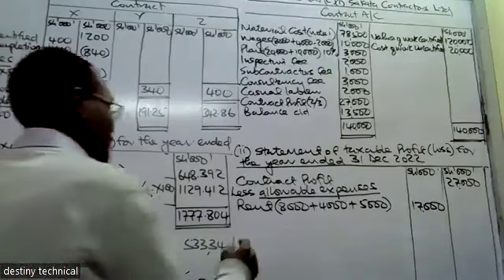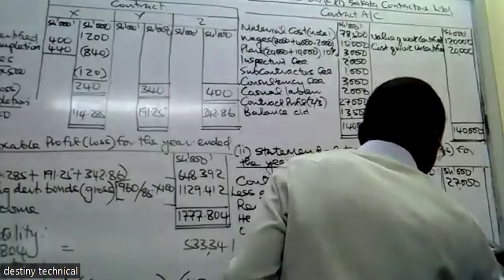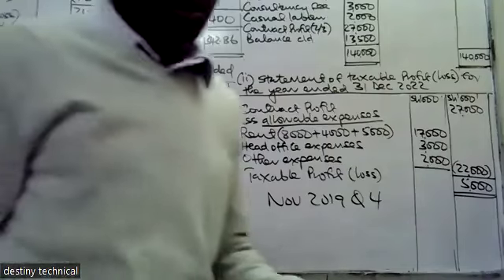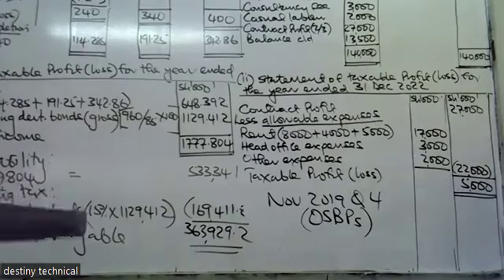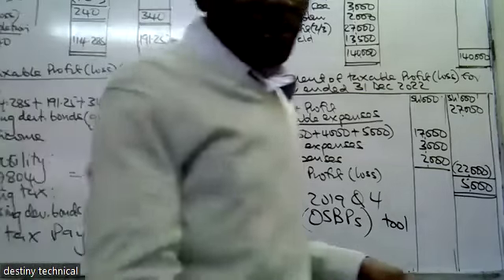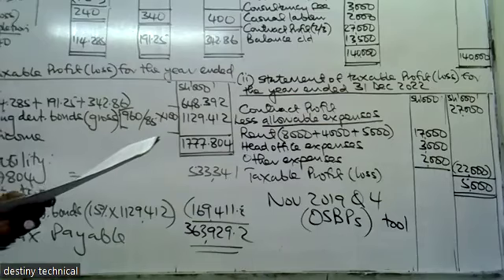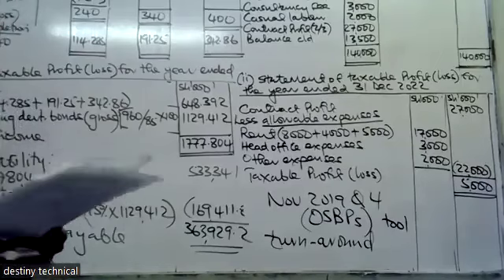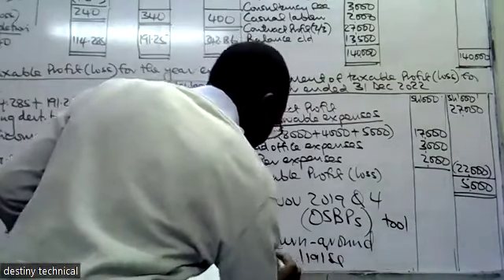PART THREE OF ADVANCED TAXATION LESSON DONE ON 22ND JULY 2023